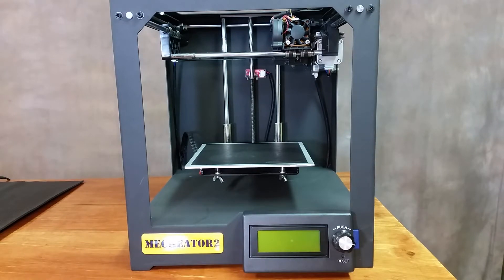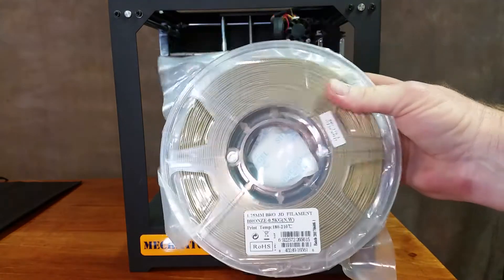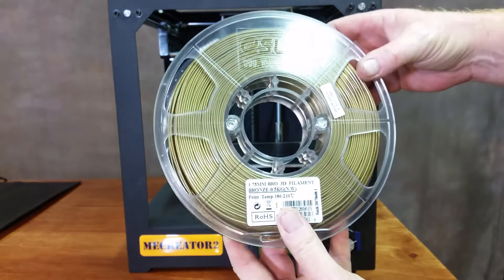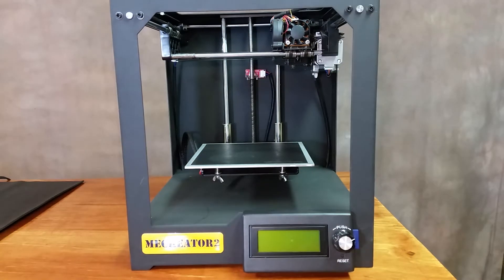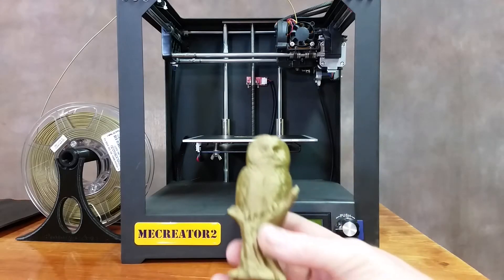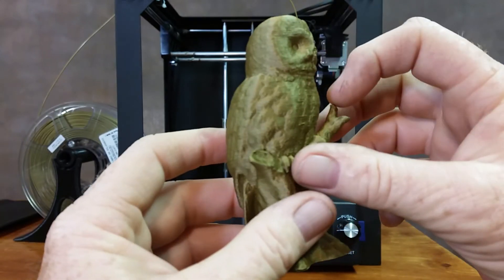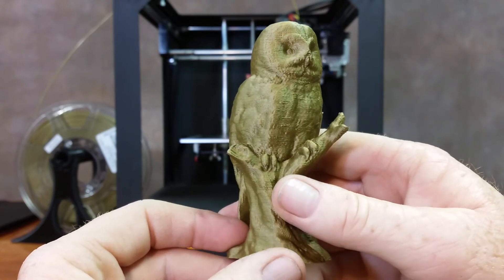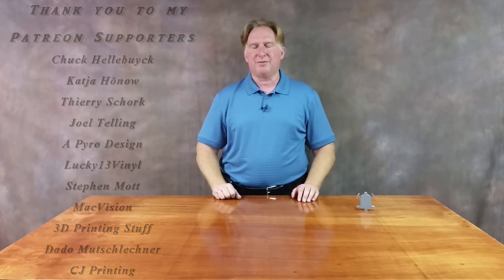3D Printed Owl Statue using Bronze eSun PLA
Hi Guys!

Recently I received a roll of eSun's Bronze PLA.  So I found the perfect model to try it out on.  The Owl Statue #3 by Mustang Dave. you can find the model

The eSun Bronze PLA printed great.  It prints at a slightly lower temperature than what I am used to, but this print came out great.  In the future I will probably try printing at a slightly lower temperature of 170c.

This roll of filament was provided to the channel free of charge by eSun.

It will help the channel without any added cost to you.